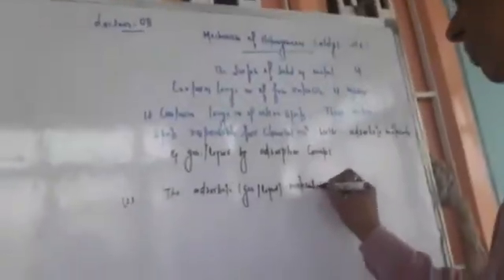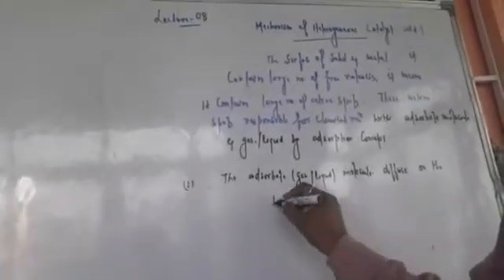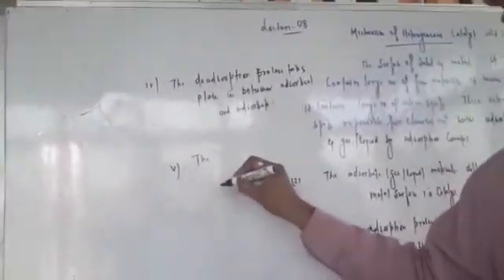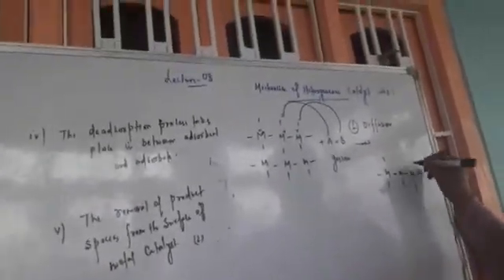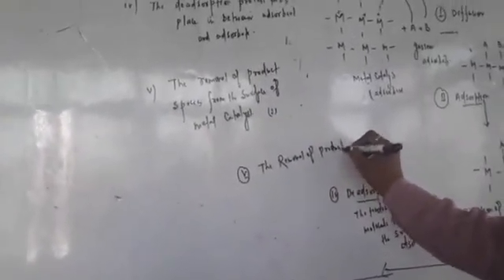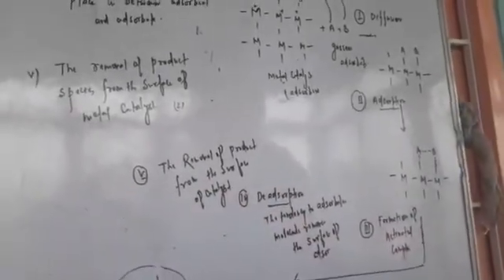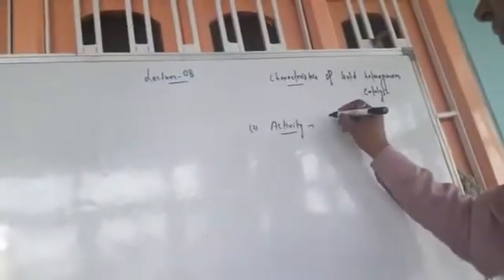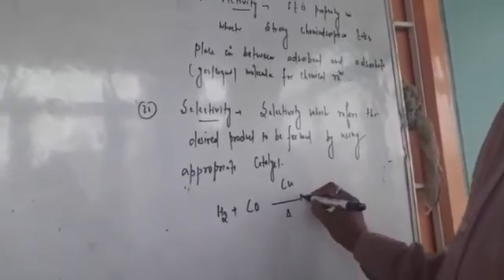Class 12 Chemistry Chpt Surface Chem Lecture 8